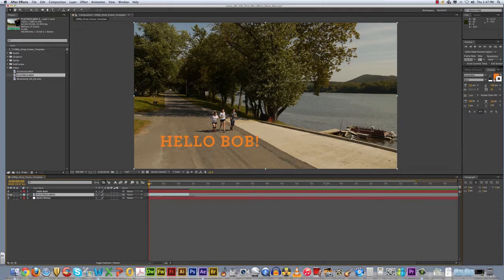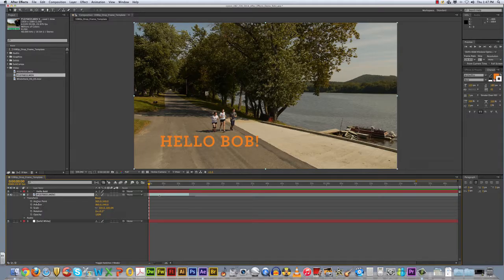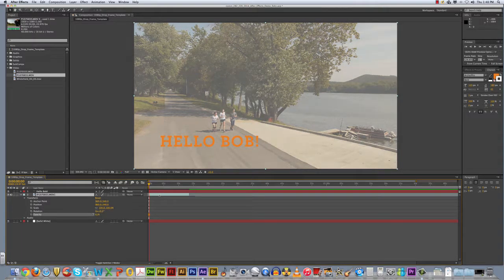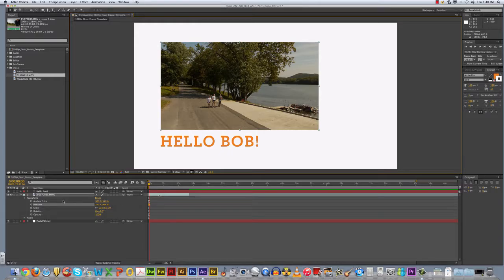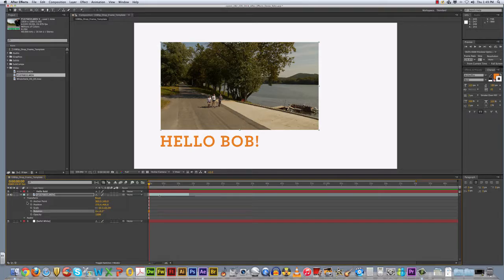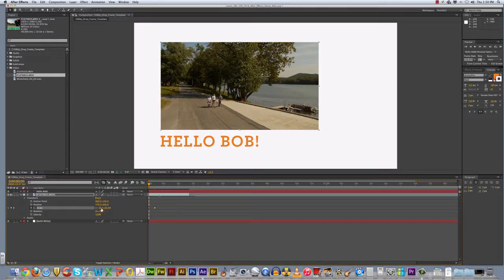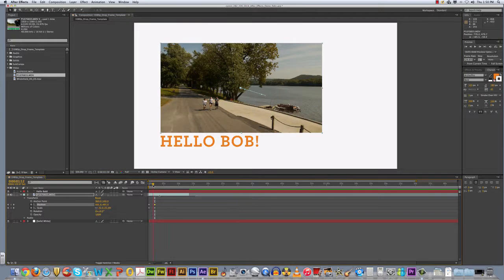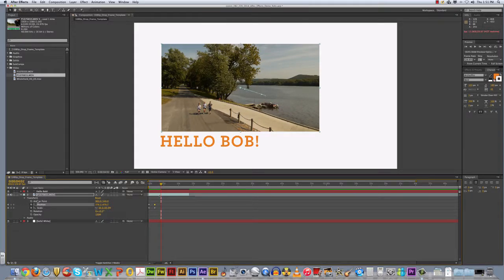Using After Effects 3 - Making Adjustments